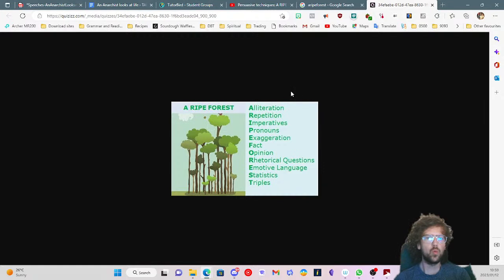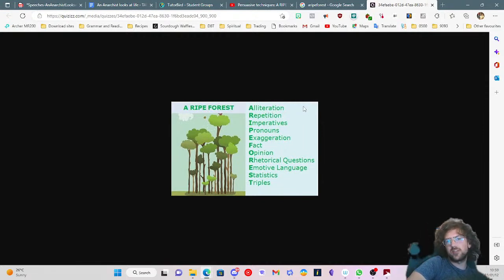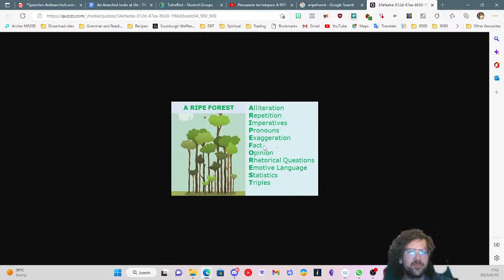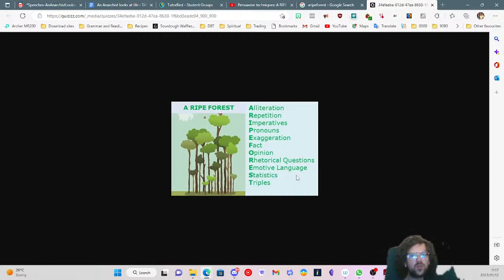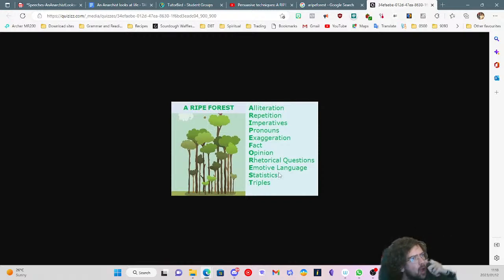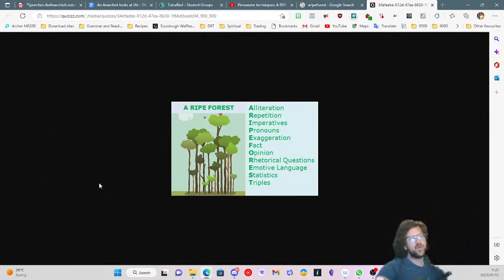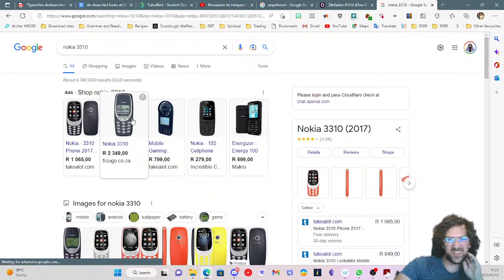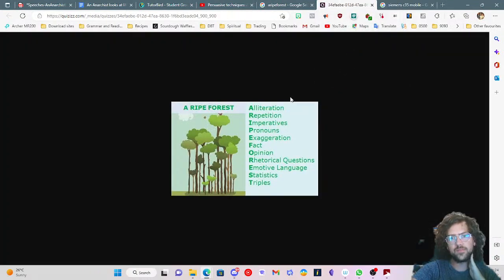IGCSE English November 2023